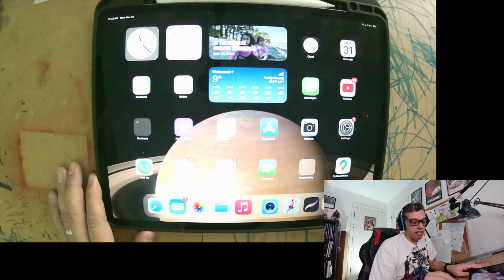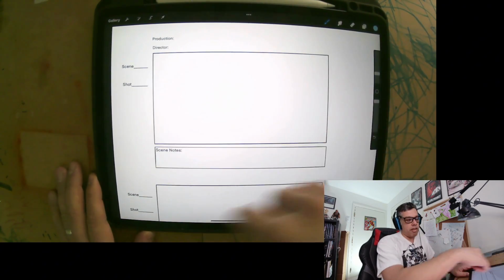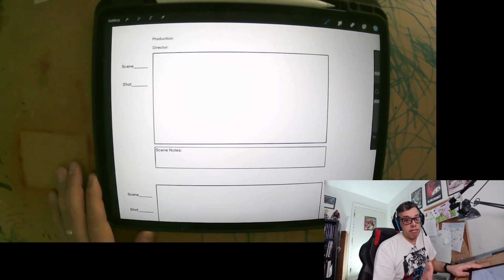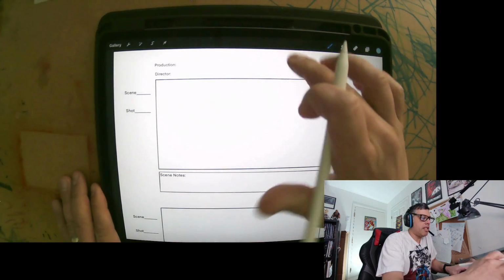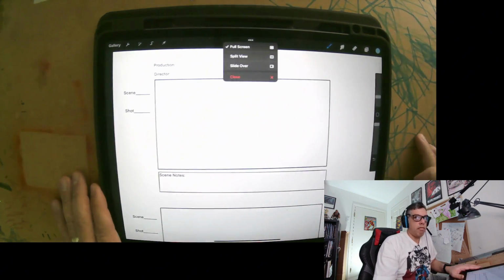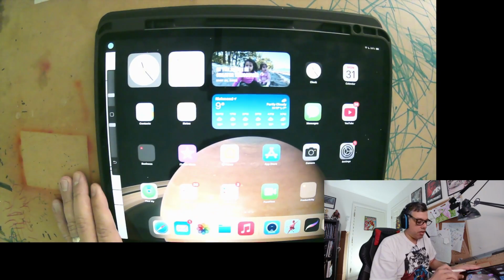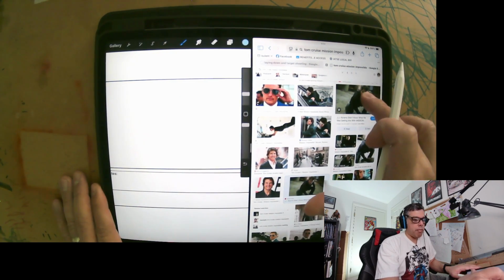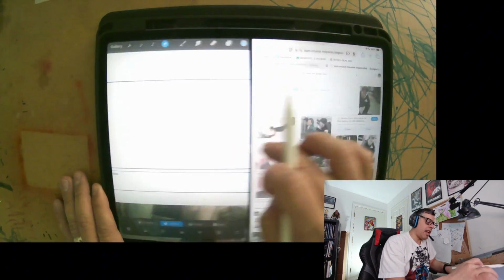Storyboarding Basics - CLIPS - How to import a Reference Image "Tracing Faces"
Have you had to draw a likeness quickly for a project and had to deliver quickly, knowing that your work will be looked over and scrutinized by dozens of people on production? Have no fear, I've got a trick that will help you out fast and deliver quality art, and a striking likeness that will help ny project move forward!

Today we jump on the iPadPro and use @Procreate  and their simple toolsets to help you do just that!

As always, if you like what you are watching and got questions, write it in the comments below and connect with us via our website; From there you can connect to us on Instagram/Facebook.